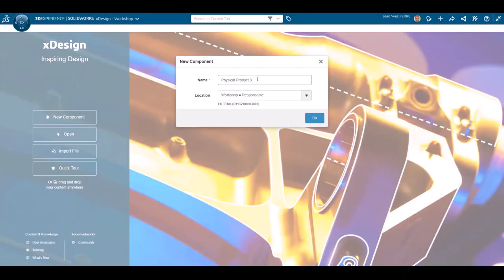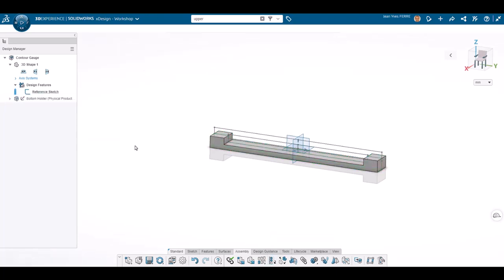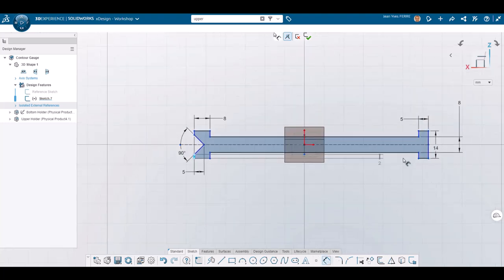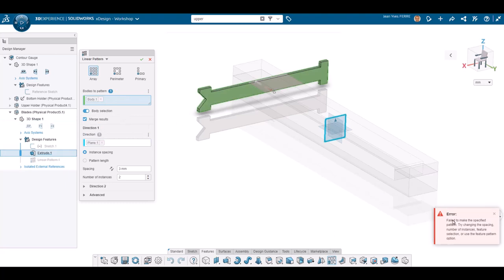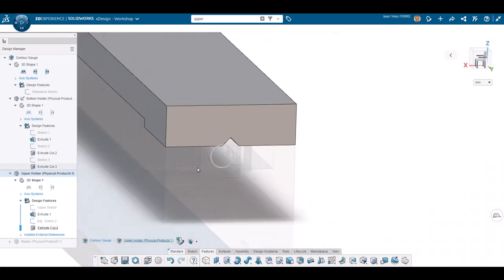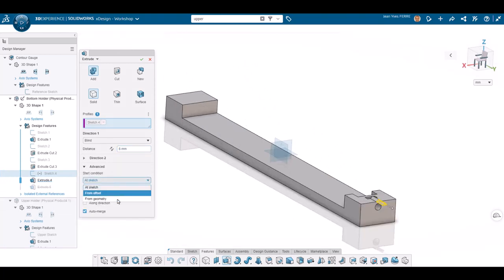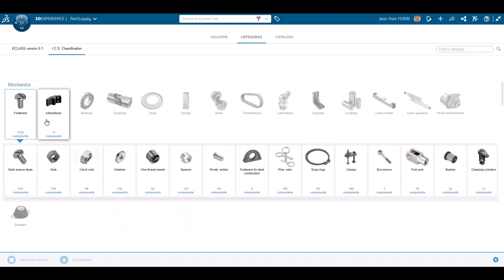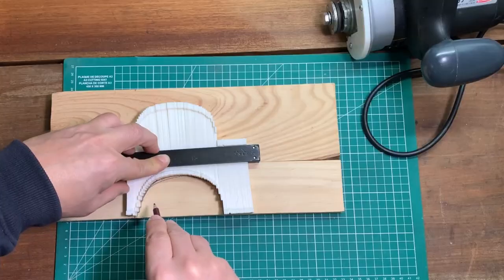Design a New Tool for your workshop with SOLIDWORKS xDesign - Part 1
Design and 3Dprint a contour gauge for your workshop with SOLIDWORKS xDesign on 3DEXPERIENCE Platform from Dassault Systèmes.
Part 1 : Design of frame, blades and clamping system with xDesign.